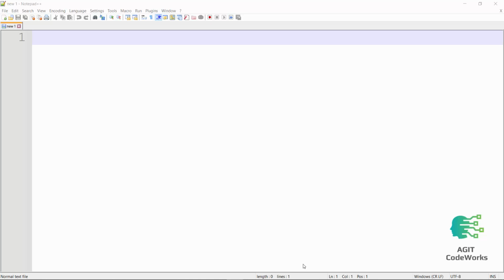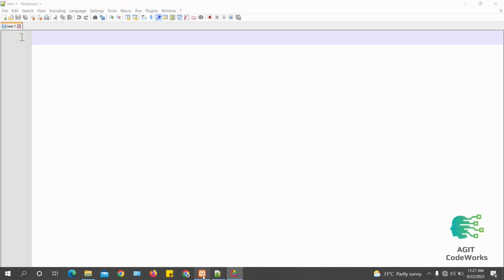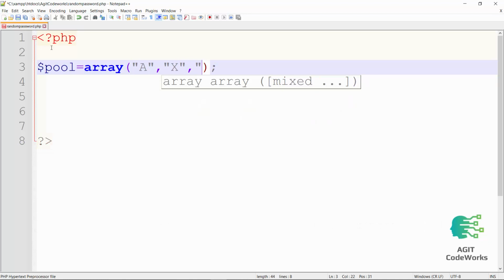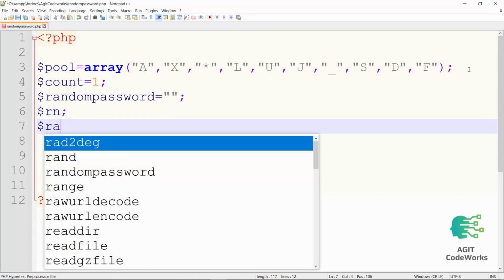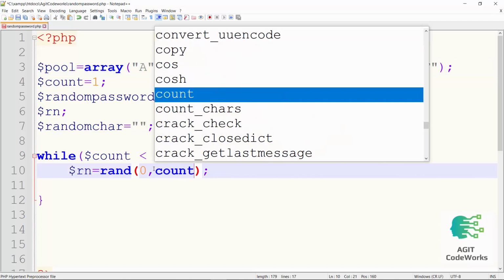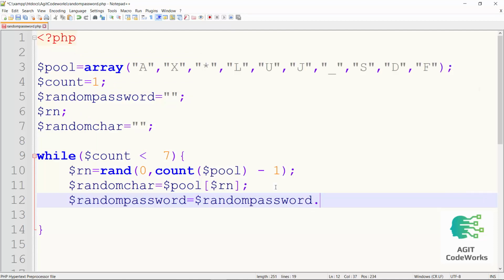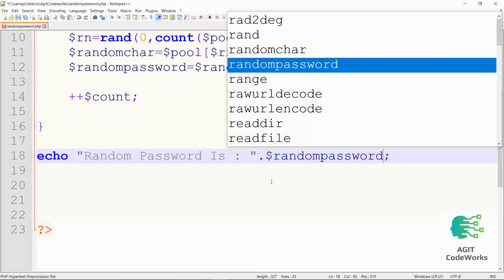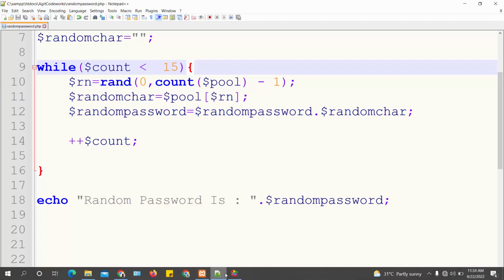Random Password Generator Using PHP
Here we explore how to build a Random Password Generator Using PHP code, this is usually useful in Web Application with a 'Forgot Password ' feature..
Code along and add Random Password generators to your Applications

Introduction to Arrays in PHP :  (link coming soon )